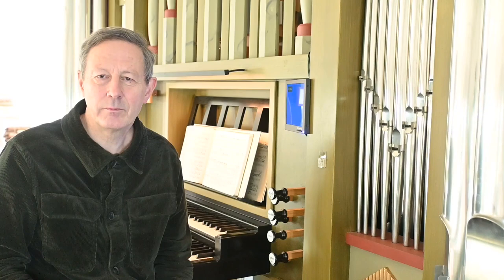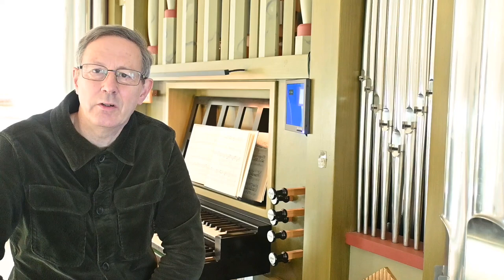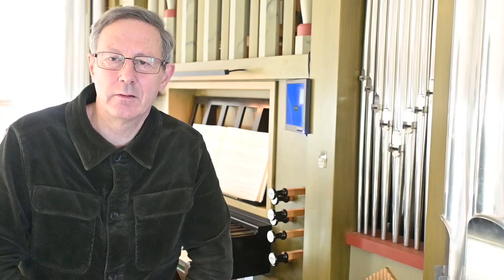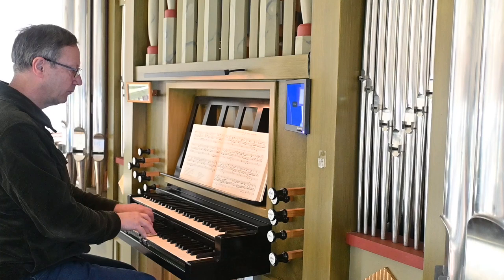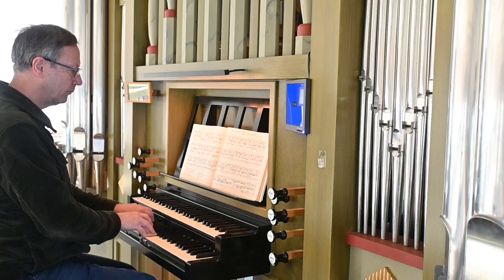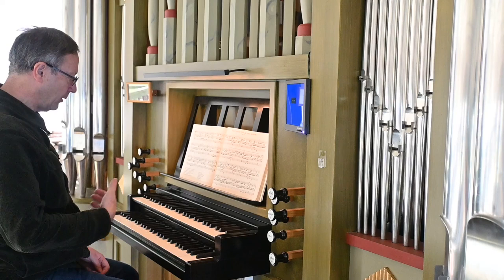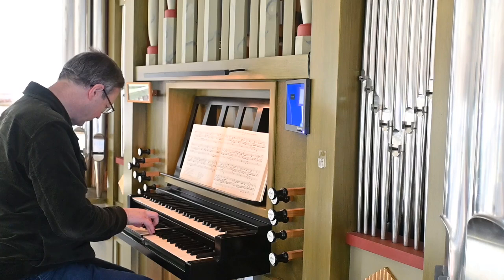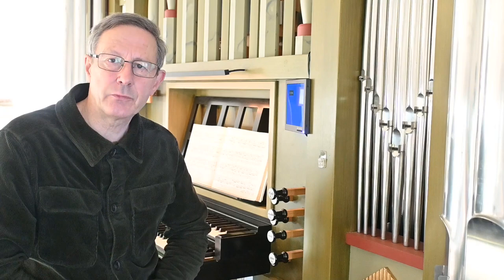Bach's Orgelbüchlein: Learning to learn - Vater unser im Himmelreich, BWV 636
How to learn a new piece of music. Learning to play Bach on the organ, using the "Little Organ Book" or Orgelbüchlein.

This episode was recorded in Bjerkreim Church in Norway. Details of the organ can be found

It replaces an earlier film that was incomplete.